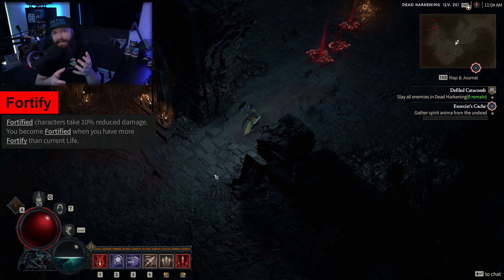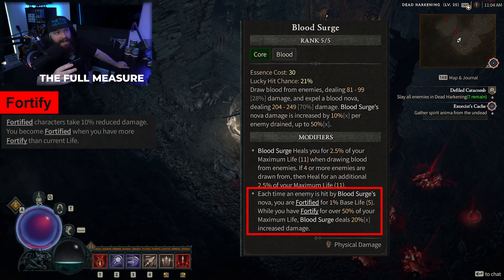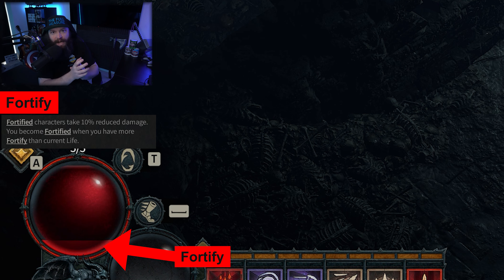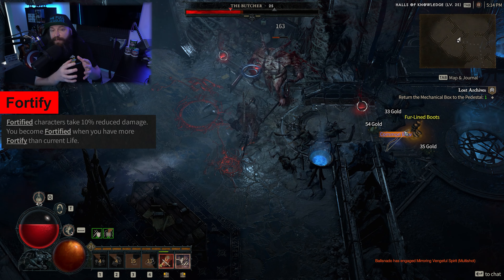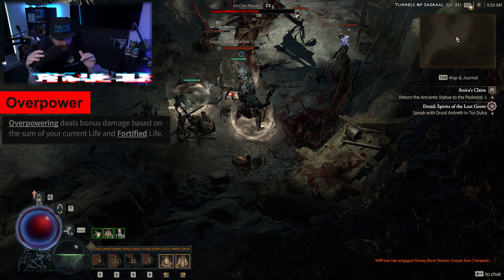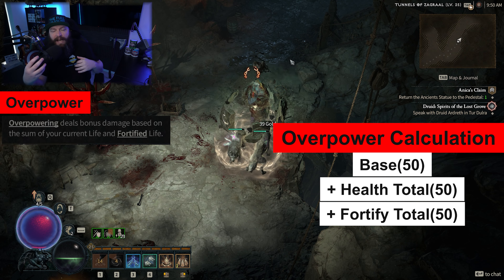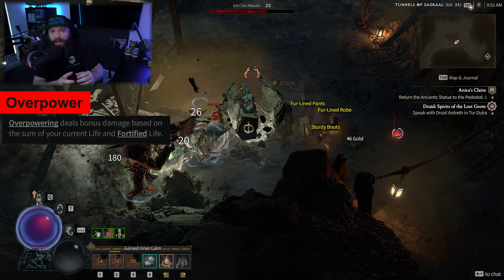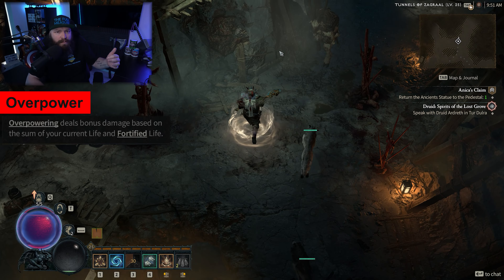Diablo 4 Stats Deepdive - What is Overpower & Fortify | Diablo IV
join me for a Stats Deepdive on What Overpower & Fortify is in Diablo IV